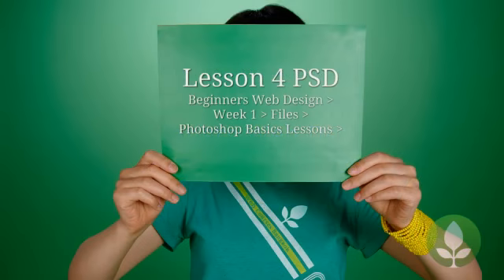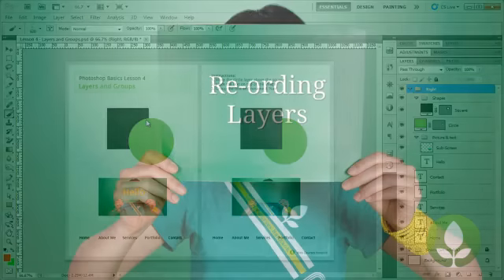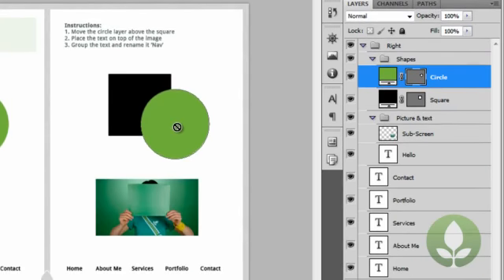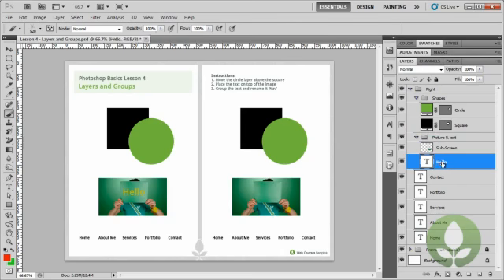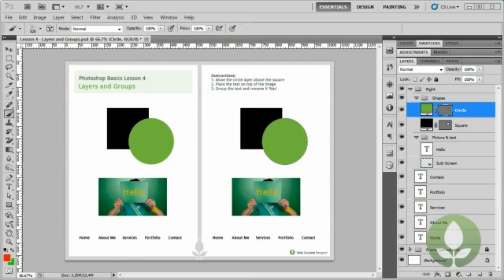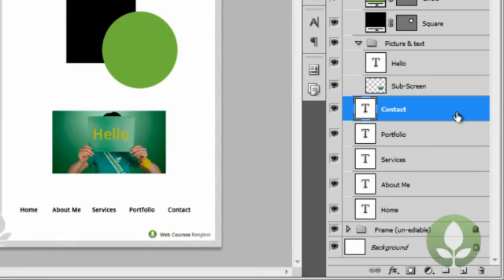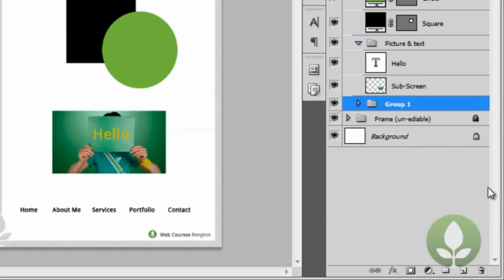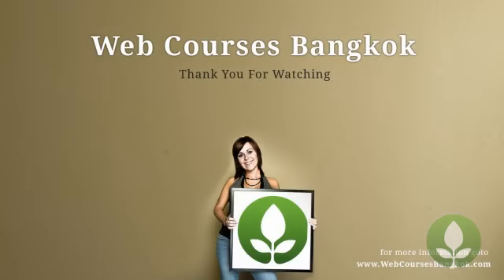Photoshop for Web Design Beginners lesson 4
Some Tips for Web Design

Candidly, before a website is designed it is necessary to do undertake some level of preparation.

Tip 1: It is always necessary to avoid a number of mistakes that most starters make Hence the first tip is to have a draft of the website or the website design. This simple tip has given a lot of people cause to continue to repeat their design over and over again. And in point of fact, this will be more frustrating when they have to pay a website design professional. Therefore it is advisable to carefully fashion out the all the parts of the website on paper so that easily stuffs such as graphic design, also sections and subsections can be well arranged on the website.

Tip 2: When dealing with website design, one of the things to put into consideration is how to get your website filled with very good information that will keep every visitor to the site not only glued to the article, but also keep them coming back to glean from the highly informational pieces of articles that will constantly be uploaded. Most times, website owners just want to upload "something" on their site just for the sake of SEO or Google AdSense. They have failed to realize that the popular saying, "zero content is better than a bad content" still holds. Hence, it is of paramount importance in web design to plan not only for graphics but also highly informational and interesting content.

Tip 3: At this junction, graphics used for website design must be optimized to the internet. Unoptimized graphics will lead to delay in loading web pages and this can be disgusting to visitors on the site most of whom will not even be patient enough to wait for the pages to open before they take their exit. Hence, it is vital that the graphics are optimized to the internet so that the web pages can open fast enough. A good software which can be used for graphic element optimization is the Graphic editor Photoshop.

Tip 4: Test the effectiveness of internal and external links

Another reasonable tip that is paramount to website design is the need to check for the efficiency of both internal and external links. Most beginners when going about website design ventures usually fail in this regard and it costs them access to some website pages where subscription for mailing list can be gotten. Also the lack of access may extend to pages where e-books can be downloaded.